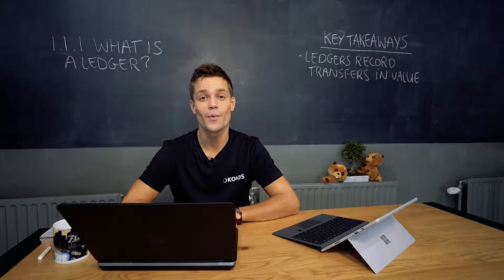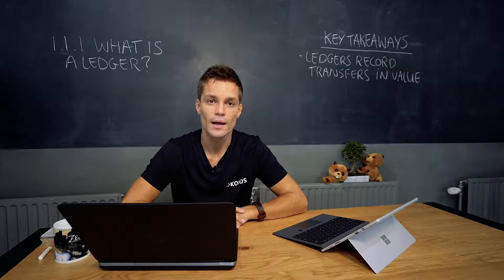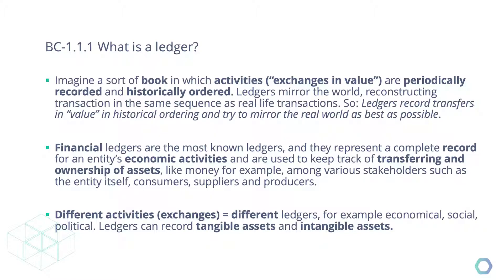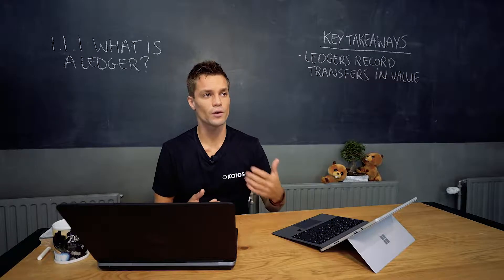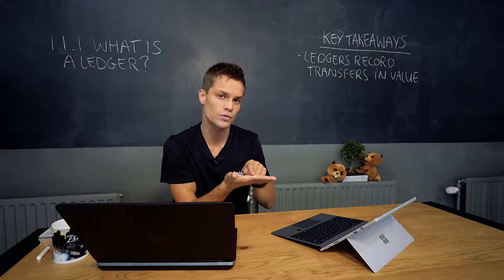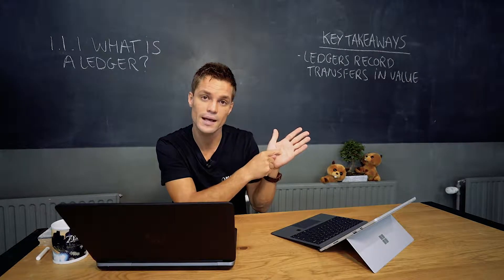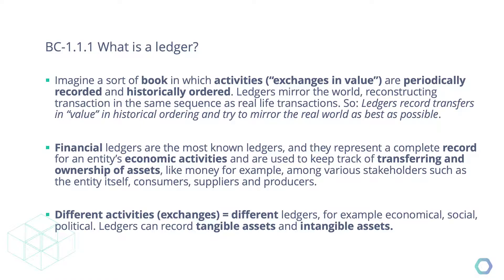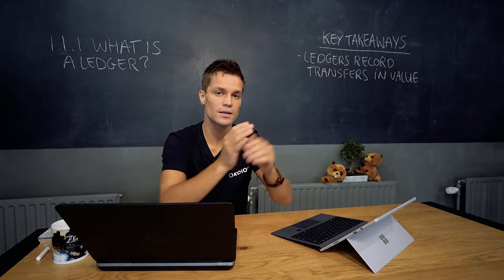BC-1.1.1 What is a ledger?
Blockchain technology is ledger technology. Actually, blockchain is a “distributed” and “decentralized” “ledger”. We will explain all three components, starting with the foundation: ledger technology. But, what is a ledger? Jordi will tell you all about it in this video!